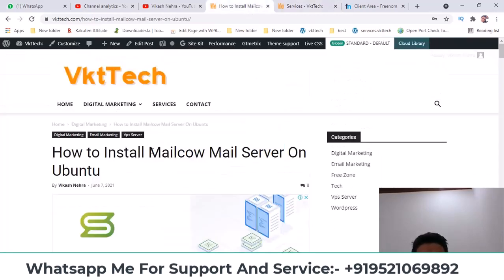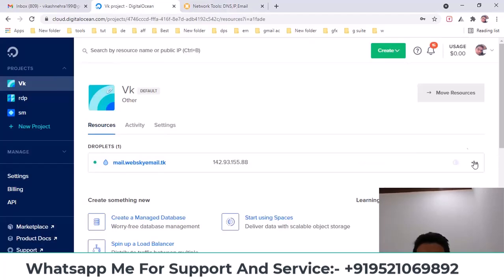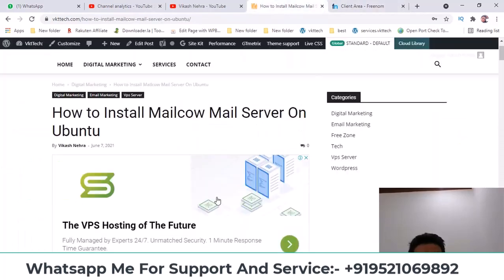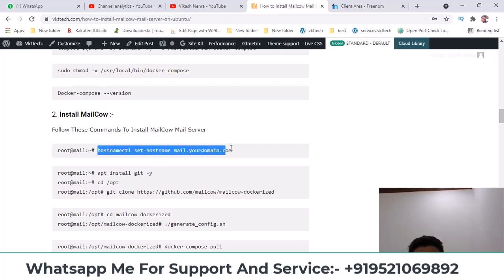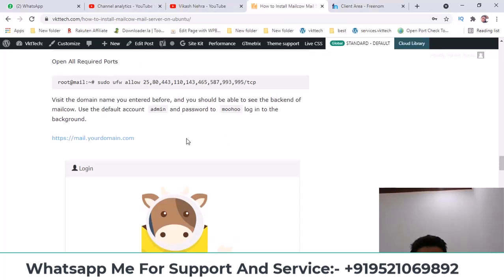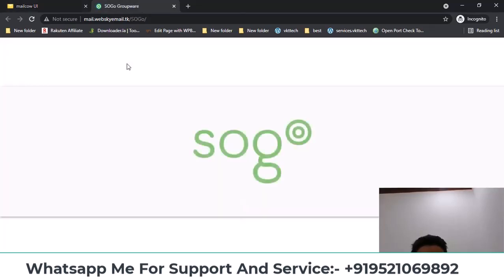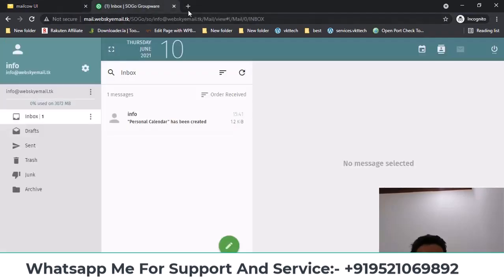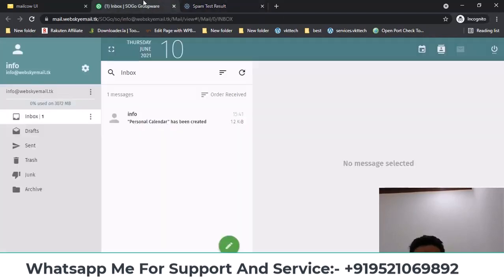Complete Guide: Install and Configure Mailcow Mail Server on Ubuntu for Email Marketing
Discover how to set up a powerful Mailcow mail server on Ubuntu in this comprehensive, step-by-step tutorial. Learn to create a robust email infrastructure perfect for your email marketing campaigns. This in-depth guide covers:

Preparing your Ubuntu server for Mailcow installation
Installing Docker and other prerequisites
Downloading and setting up Mailcow
Configuring DNS records (MX, SPF, DKIM, DMARC) for optimal deliverability
Setting up SSL/TLS for secure email communication
Creating and managing email accounts and domains
Implementing spam protection and security features
Configuring webmail access with SOGo
Tips for maintaining good IP reputation
Integrating Mailcow with email marketing tools and strategies

Ideal for IT professionals, marketers, and business owners, this tutorial will empower you to run a feature-rich, dockerized mail server. By the end, you'll have a fully functional Mailcow server ready to drive your email marketing efforts.